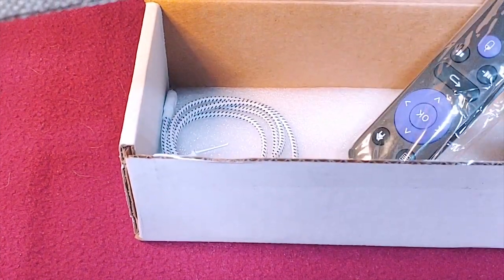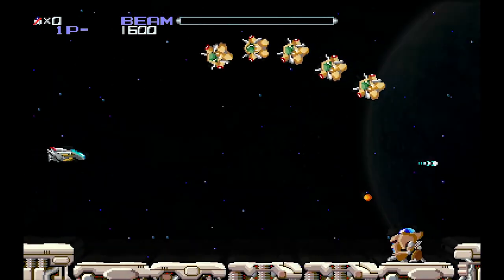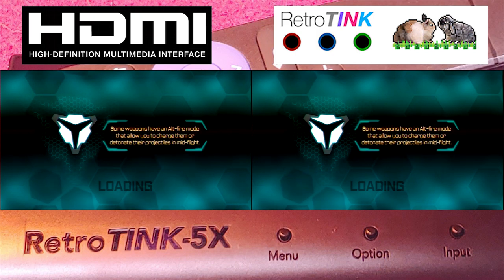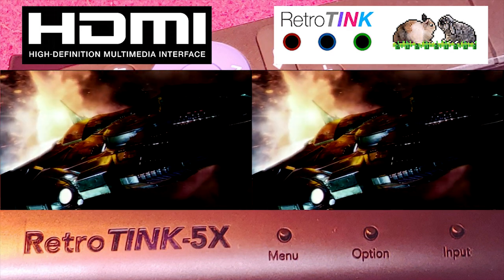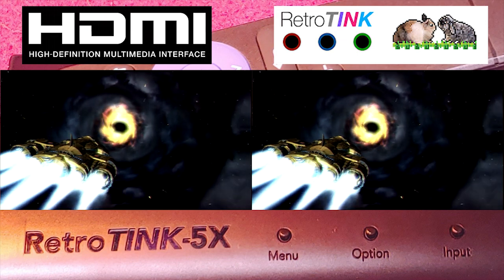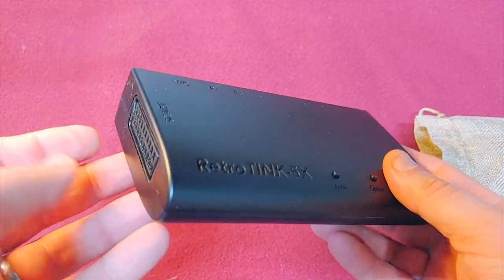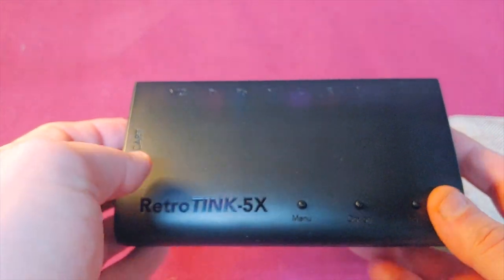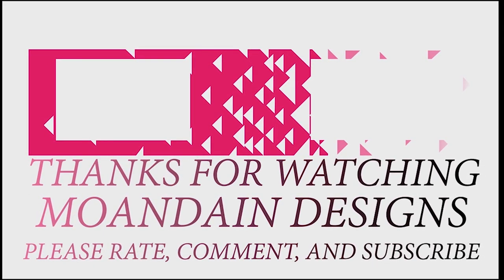The most unfair Retrotink 5X-Pro comparison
I got my hands on a Retrotink 5X-Pro, and I want to share my thoughts on it with you. Is my comparison fair, no it is not. I want to keep your expectations realistic. The 5X-Pro has its limitations, but still I think it is a great device. What do you think? Is it worth the price considering the quality and almost zero input lag?